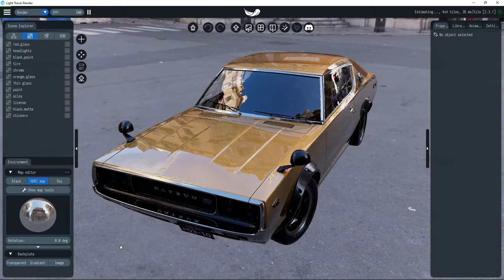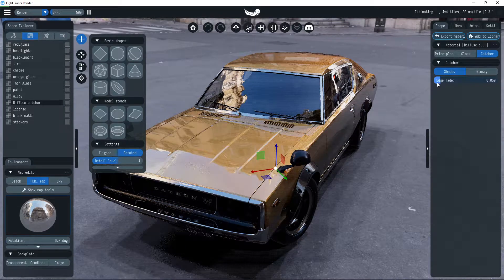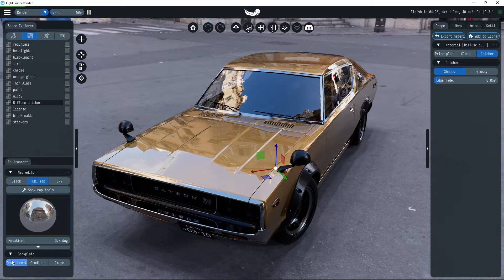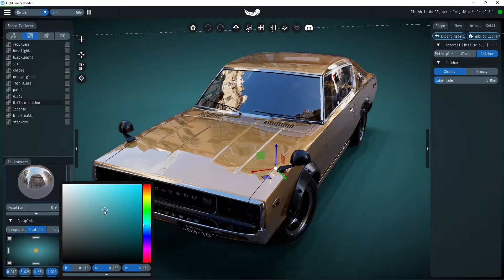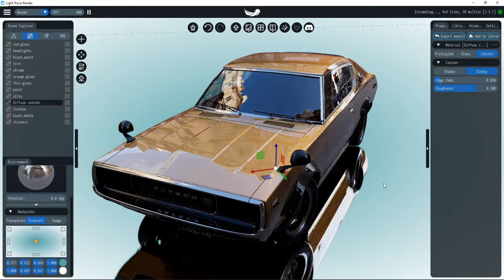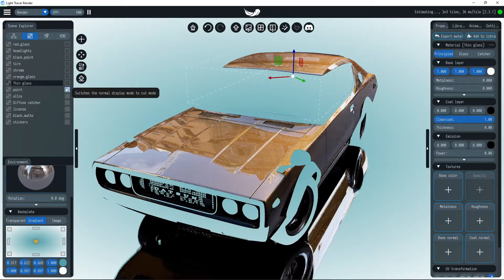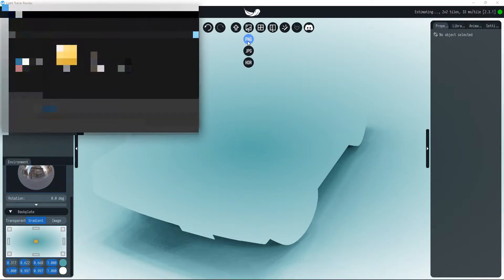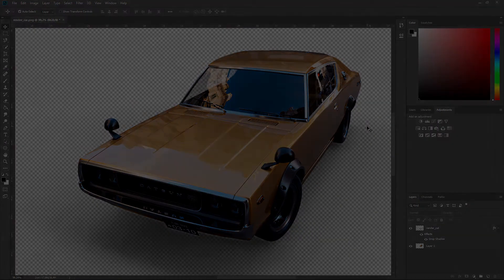How to use shadow/reflection catchers and backplates in Light Tracer Render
In this video we’ll discuss how to use Shadow and Reflection catchers, as well as transparent and gradient backplates.

Use Light Tracer Render to do your first steps in 3D rendering